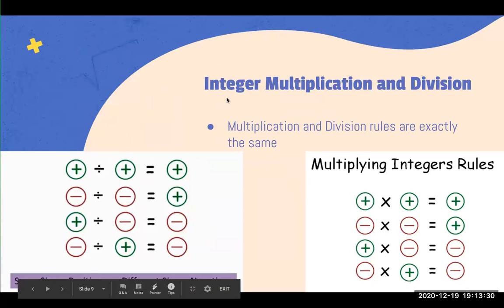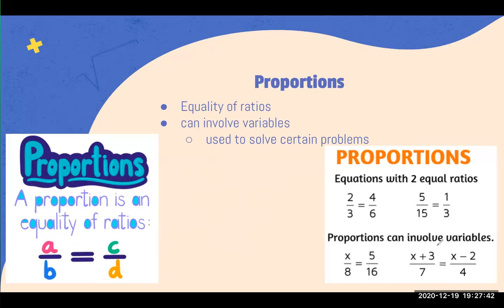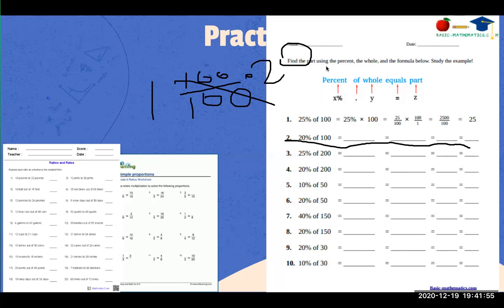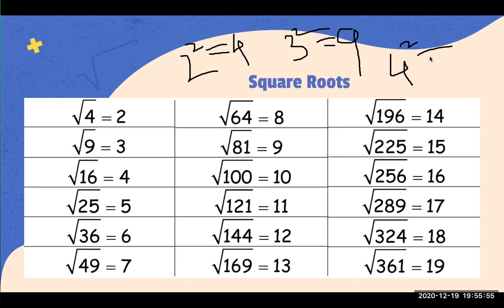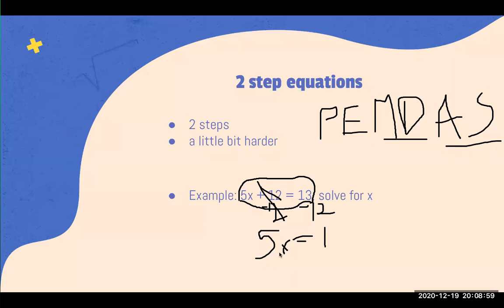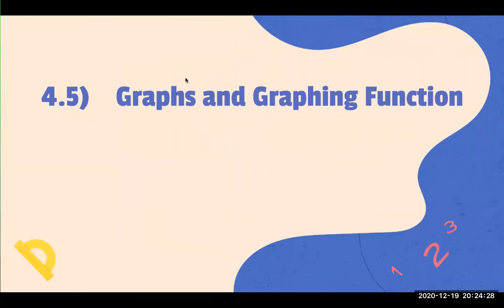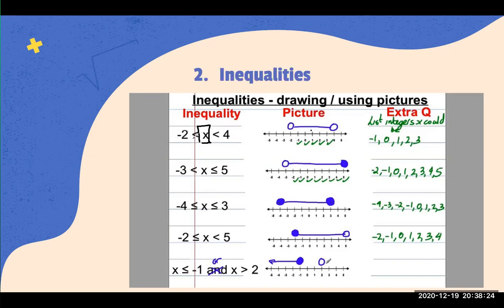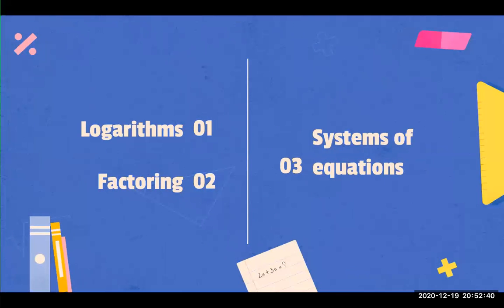December - Algebra Crash Course 2 - Day 1 - Review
Reviewing the stuff that we learned in the last Algebra Crash course that happened in November.